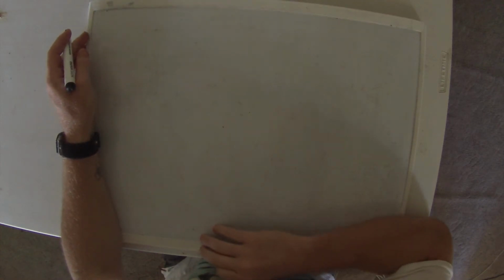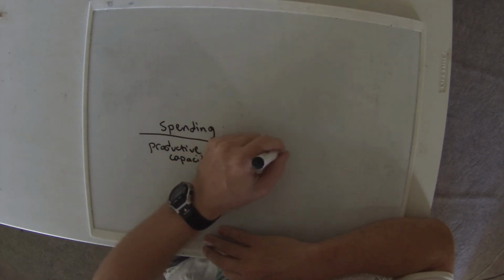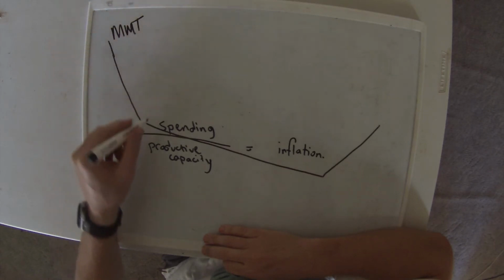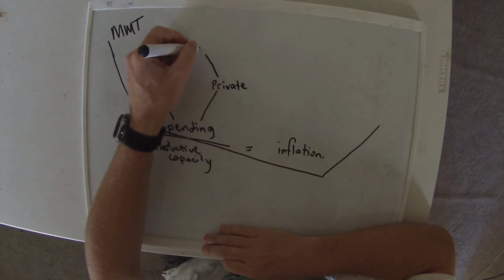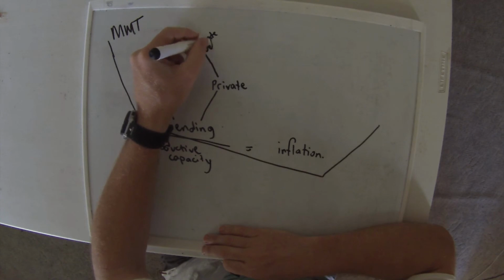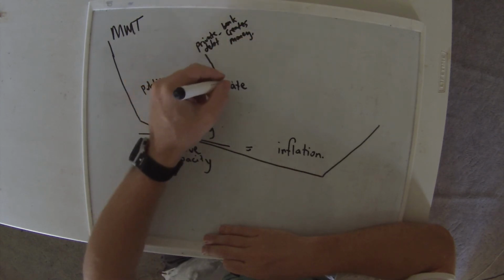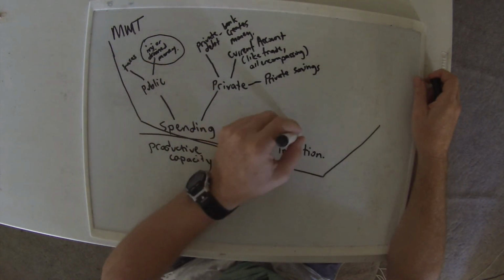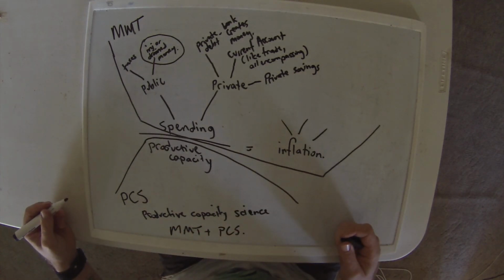How The Economy Works Series - #4 -Beginning To Expand On Spending/Productive Capacity and Inflation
Modern Monetary Theory (MMT) has done a lot of work to expand on the spending and inflation parts of spending/productive capacity/inflation relationship.  This video shows the first and second level expansions of components of spending.  A complimentary part to MMT is introduced, known as Productive Capacity Science (PCS), this latter component is poorly explained by the field of economics, so I do my best to expand on it, hopefully in a way that helps the public understand it.